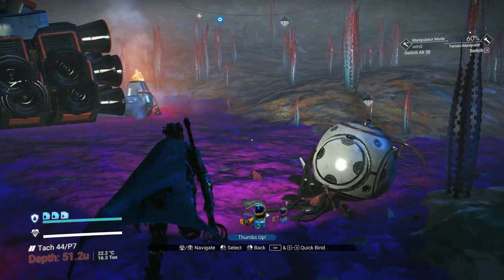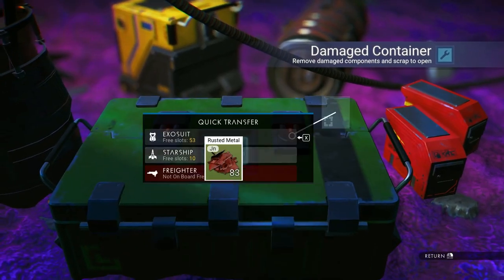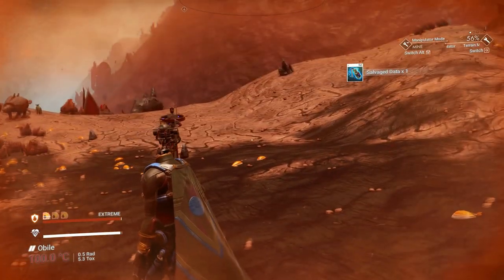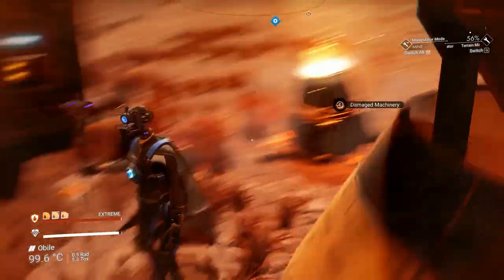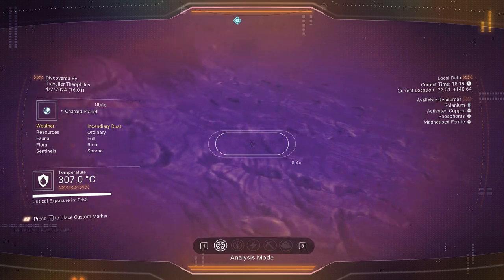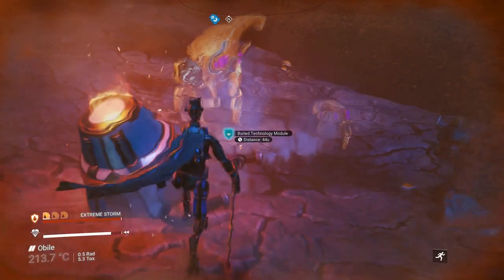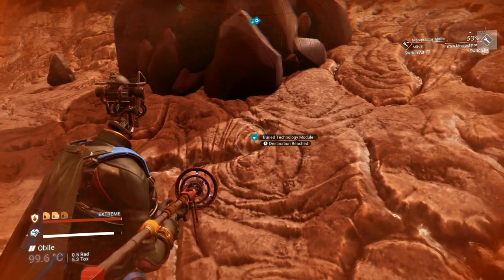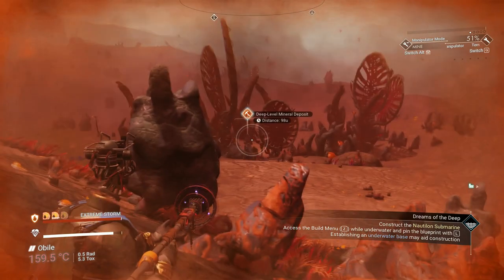My Routine Looking For Salvage Data or Buried Technology In No man's Sky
My Routine Looking For Salvage (or Salvaged) Data or Buried Technology In No man's Sky